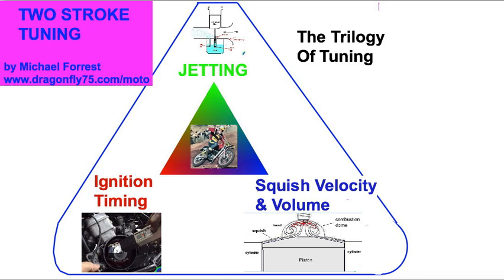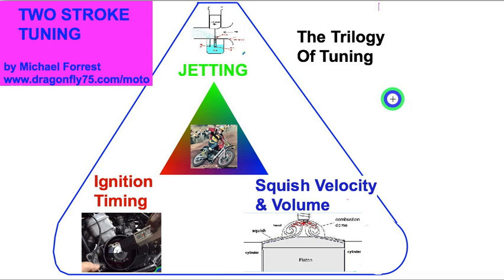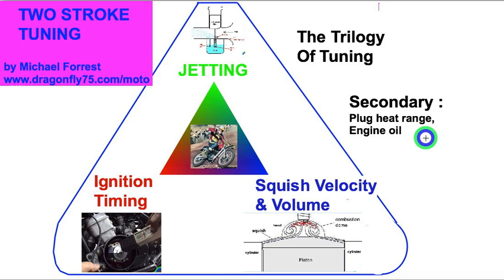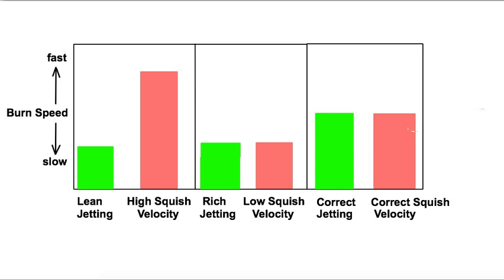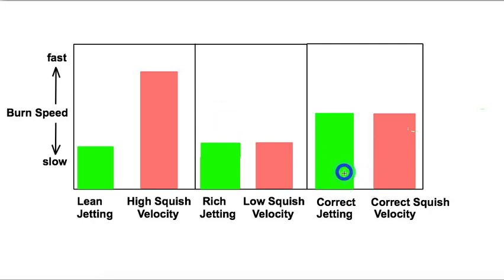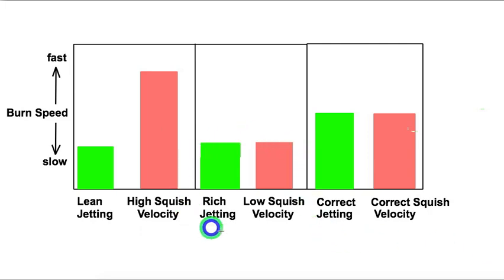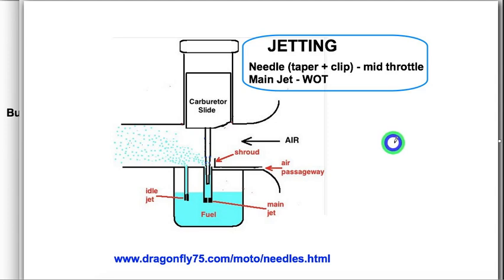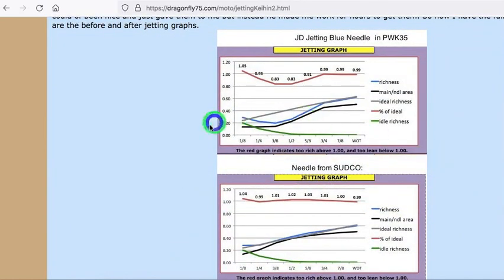2 Stroke Tuning for Power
The trilogy of tuning is jetting, ignition timing, and squish band.